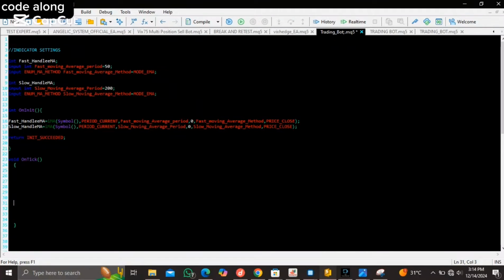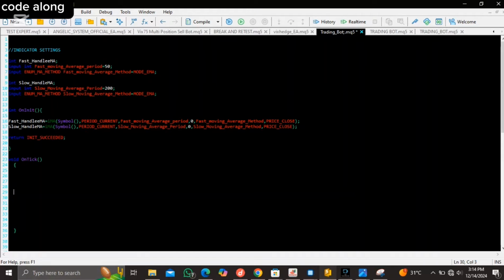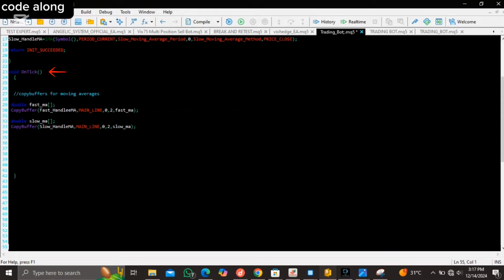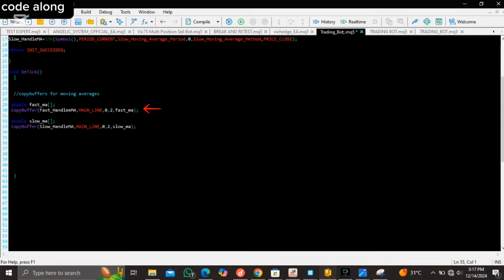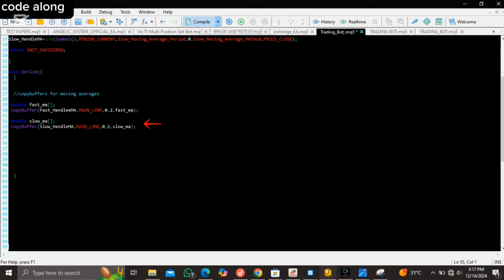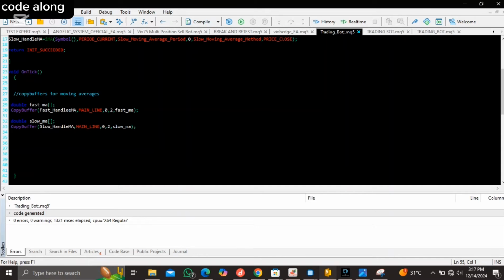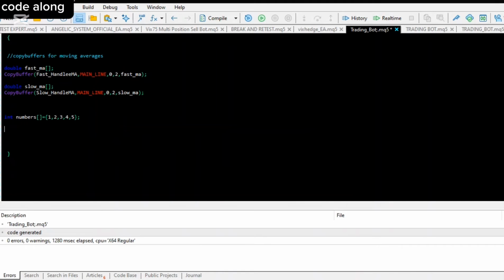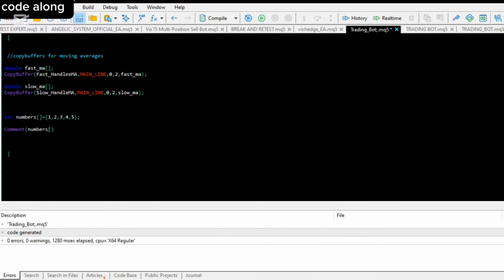Lesson 9: CREATING A SIMPLE EXPERT ADVISOR(OnTick FUNCTION , COPPYBUFFER FUNCTION)